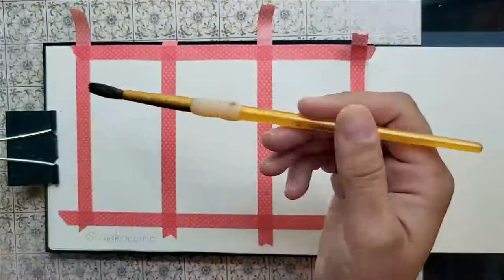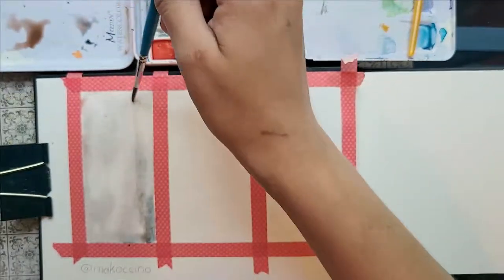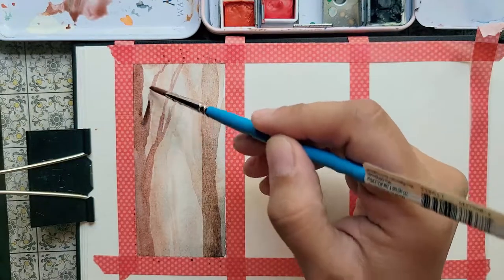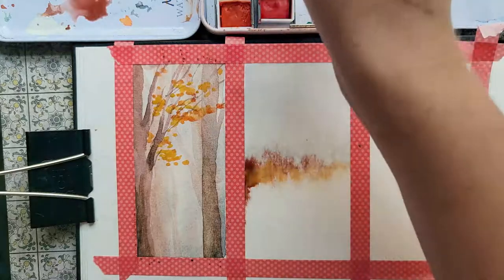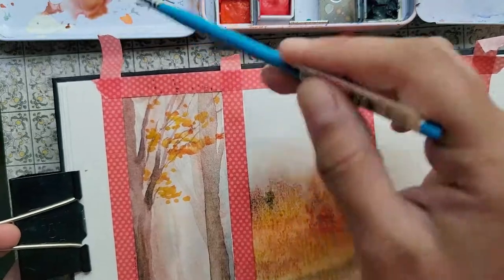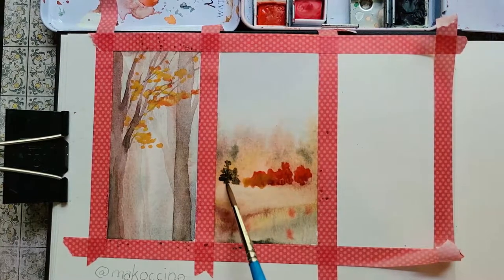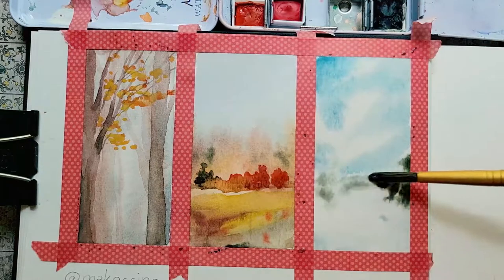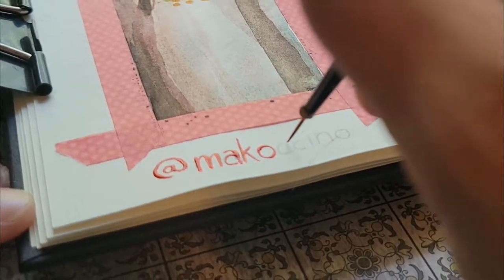Following Tutorials 3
Trying out tutorials from fellow YouTubers to see how amateur I really am. In this video, I will be following the talented, Makocinno.